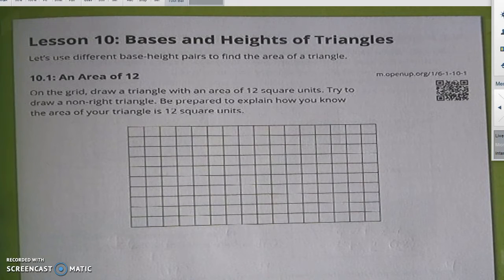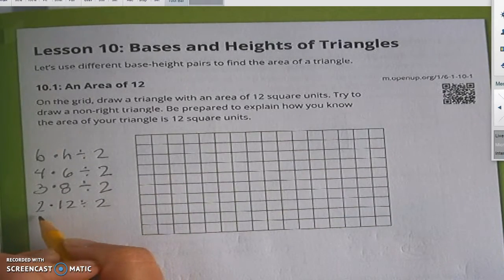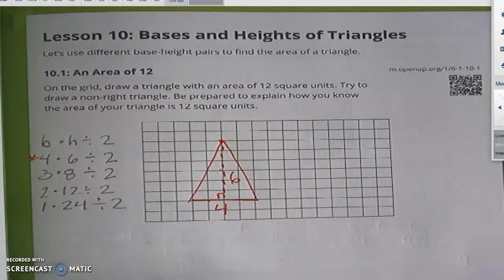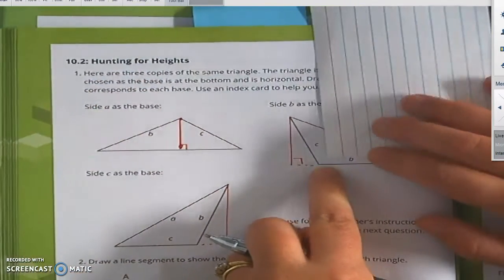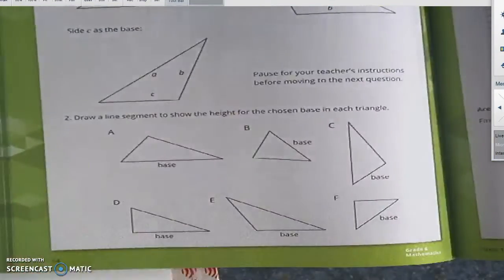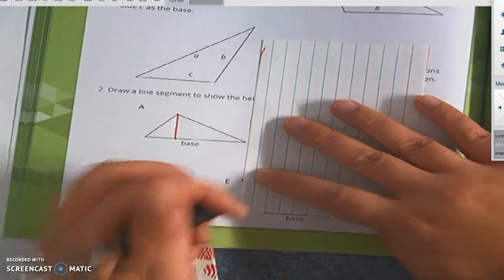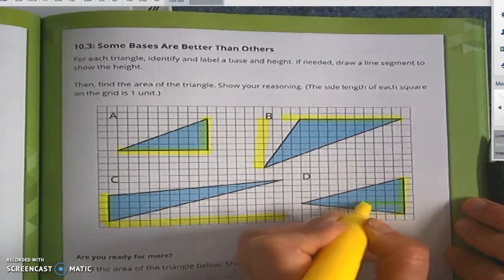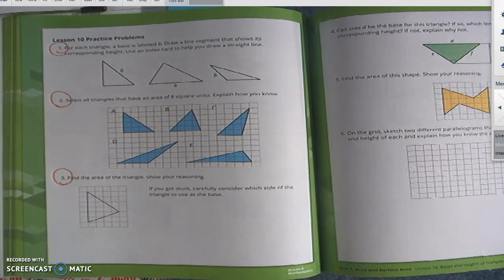Tuesday - Part 2 (lesson 10)